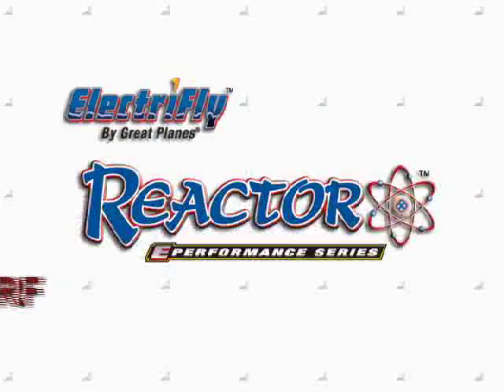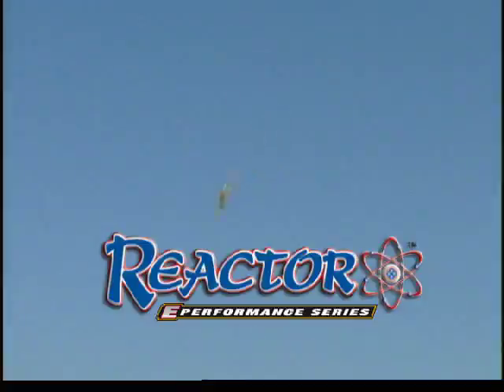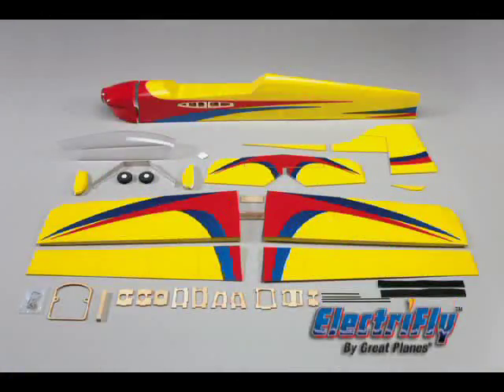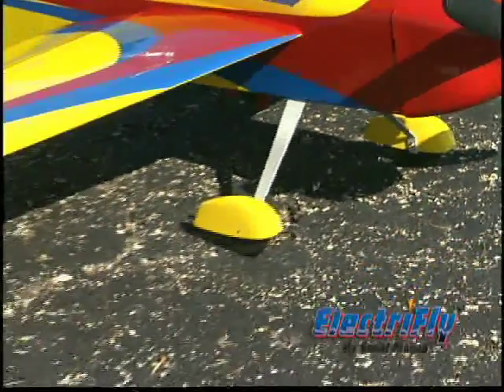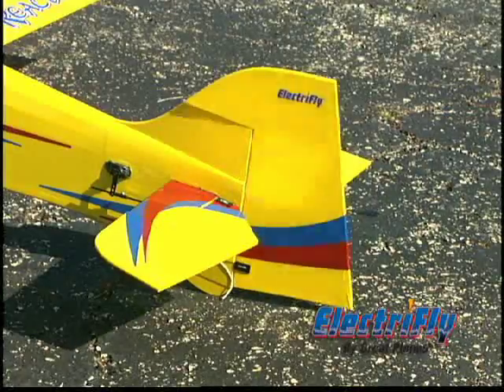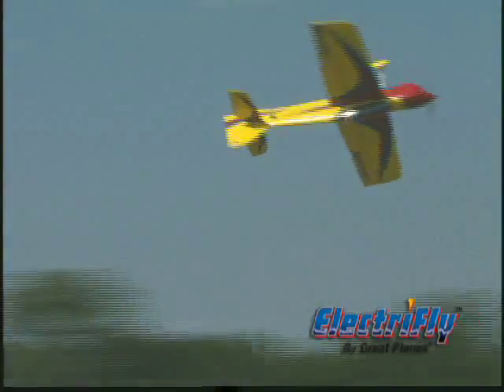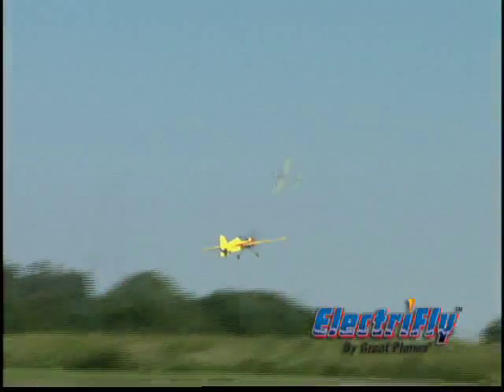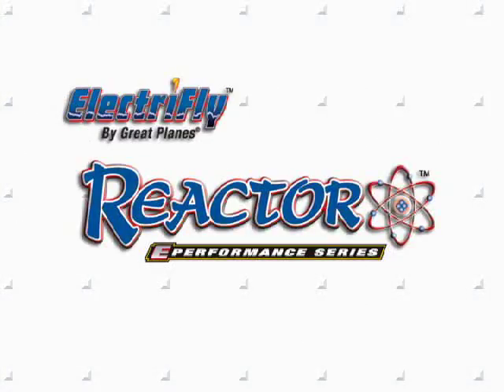Spotlight: ElectriFly Reactor 3D EP E-Performance ARF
Just 41.5" across the wing tips, the Reactor 3D ARF flies like a big plane but offers the "grab n' go" convenience a park flyer. Generously sized for easier tracking and handling, it's no-compromise designed for brushless power and spectacular 3D brilliance. Purpose-designed hardware and a built-up balsa airframe provide a perfect balance of smooth, precision control and durable, lightweight construction.